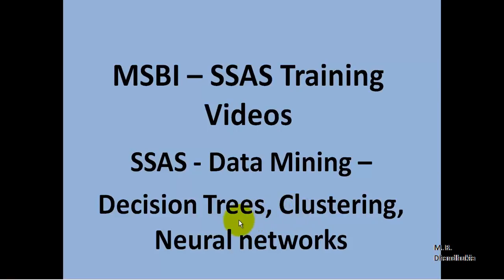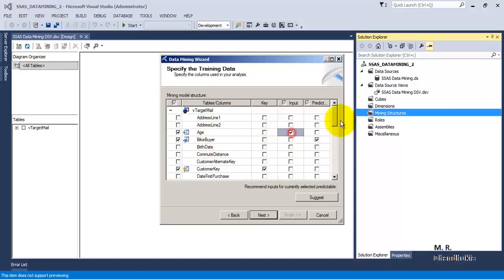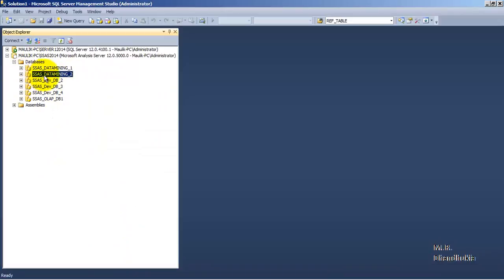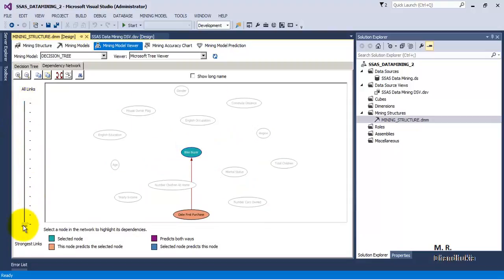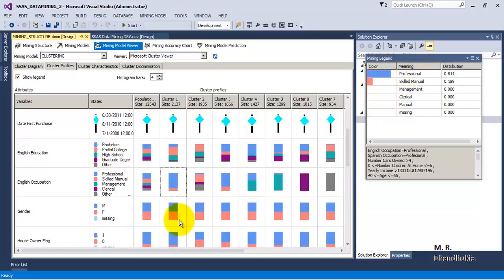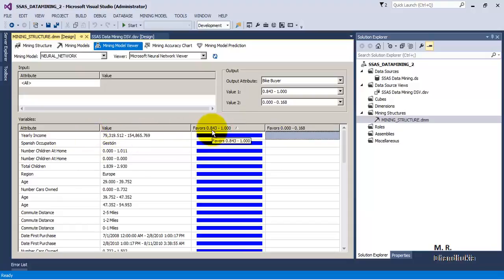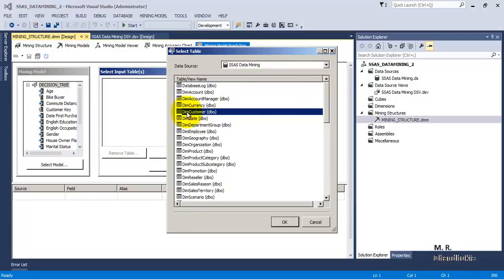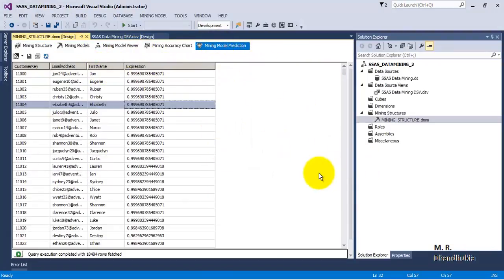SSAS - Data Mining - Decision Trees, Clustering, Neural networks